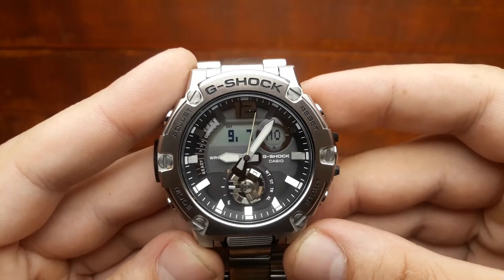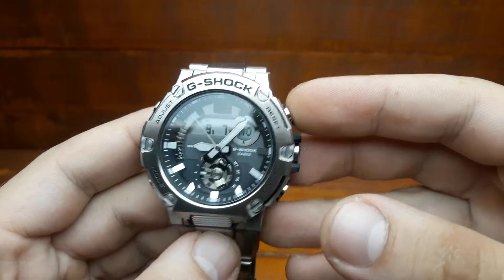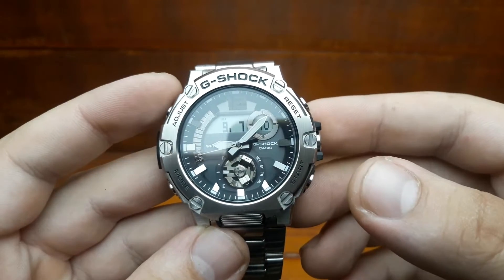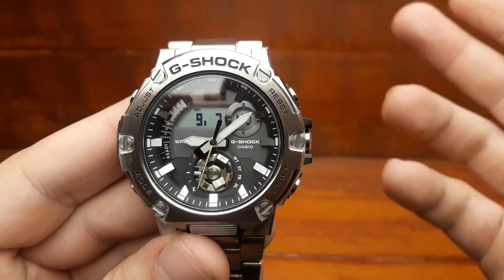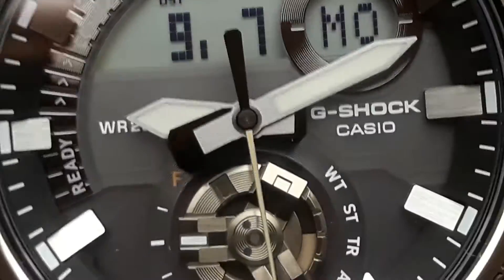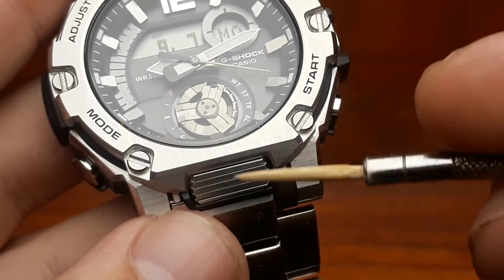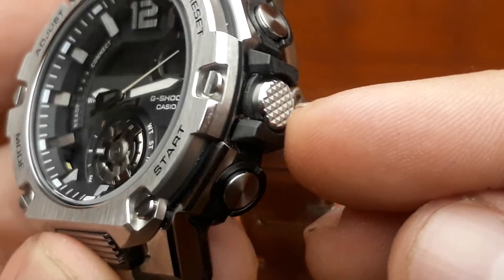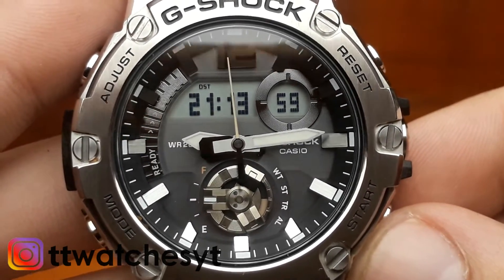Gshock GST-B300 - Watch Review and Functions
Gshock GSTB300 - Watch Review and Functions - module 5631
Key features
51.0 × 50.0 × 15.5 mm, Approx. 82g
Shock-resistant
Bluetooth®
Tough Solar power system
Mobile Link functions